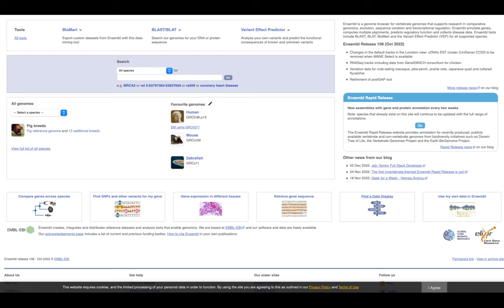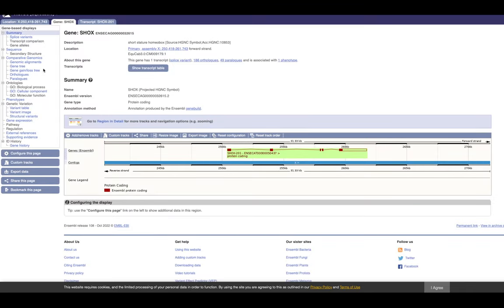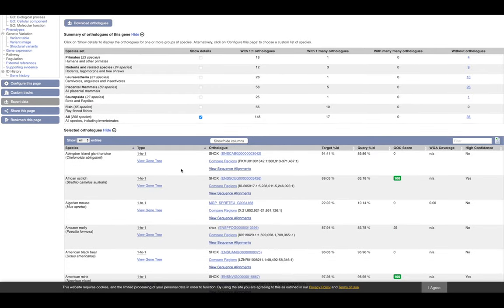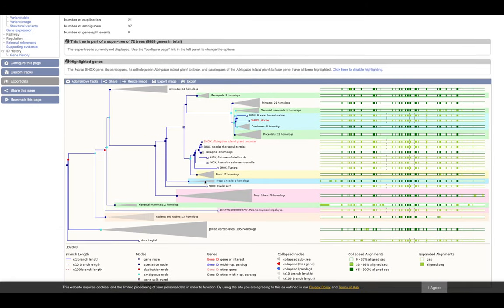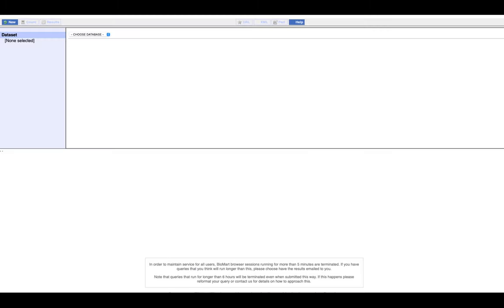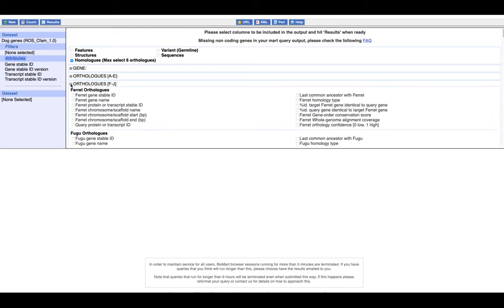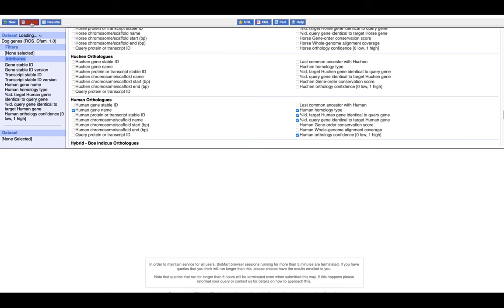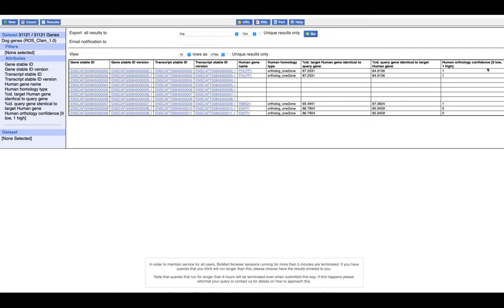Extracting orthologous genes in Ensembl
In this video I show how to extract orthologous information for:
- Individual gene (e.g. SHOX)
- Whole genome (e.g. dog and human)